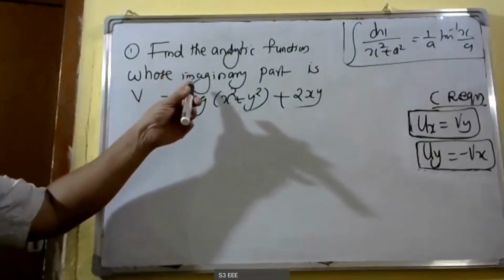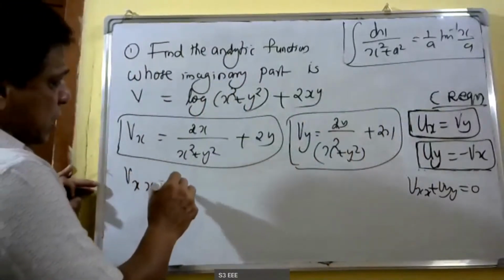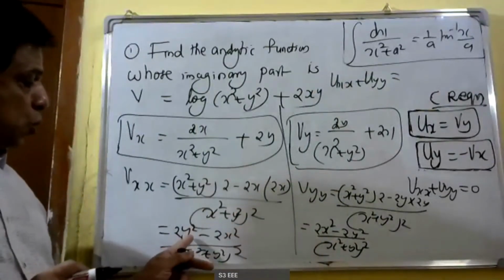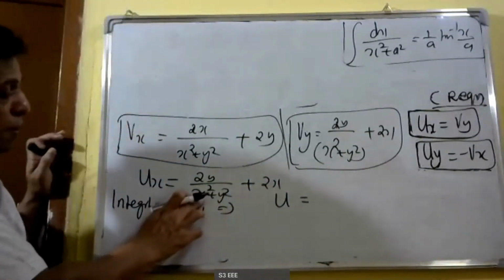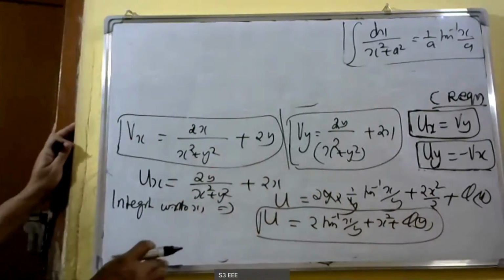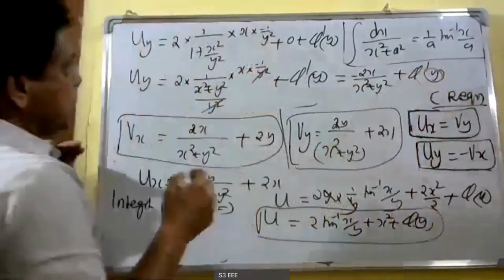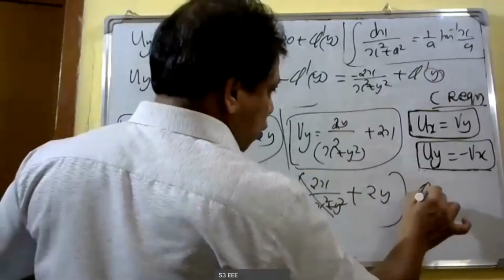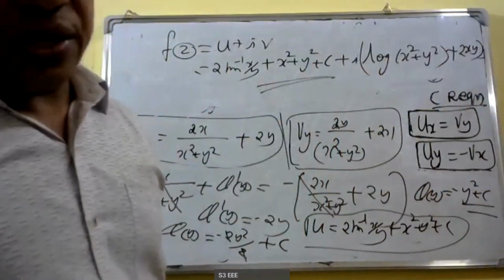PART-18 I Complex Variable -differentiation| MODULE-3| SEMESTER-S3 |KTUI 2019 SYLLABUS